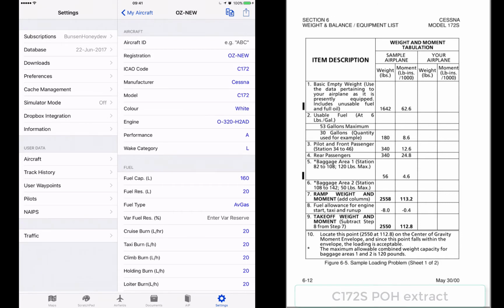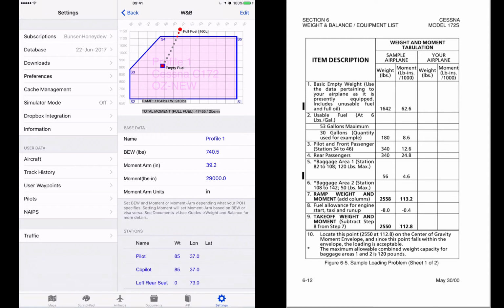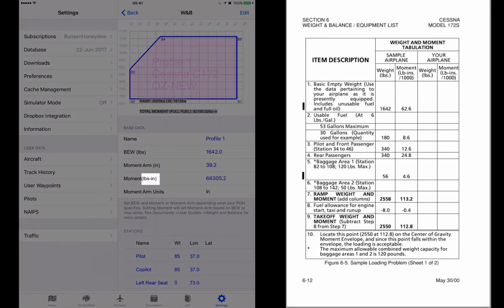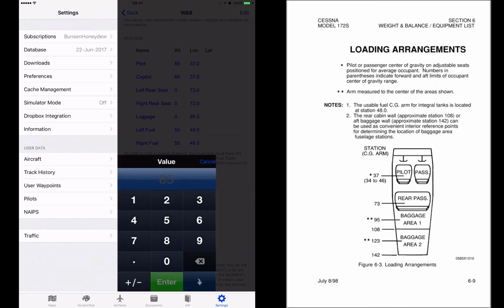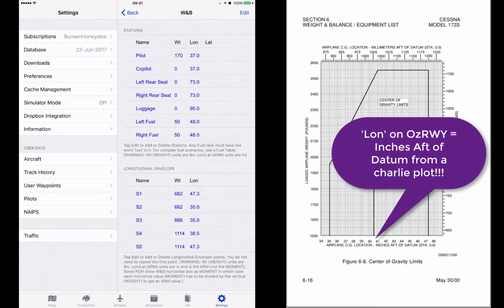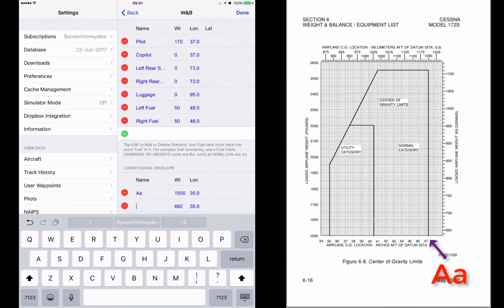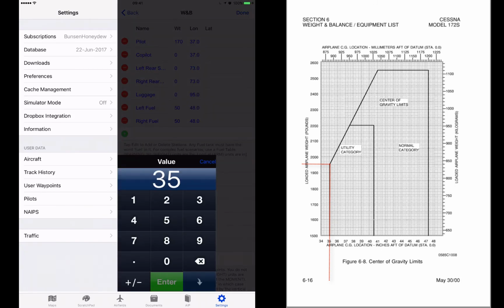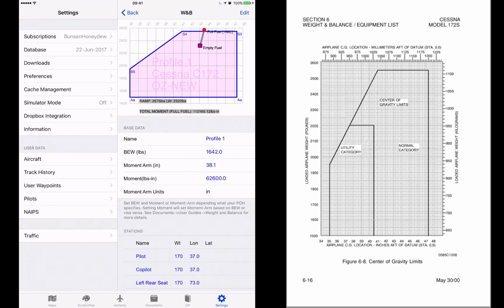OzRunways Weight and Balance Setup Tutorial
An introduction to weight and balance in Oz RWY.